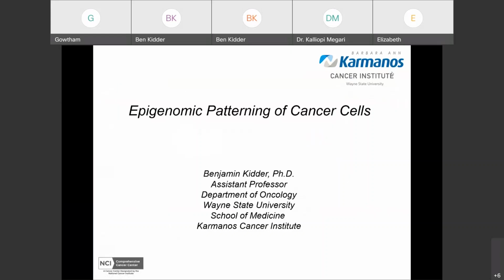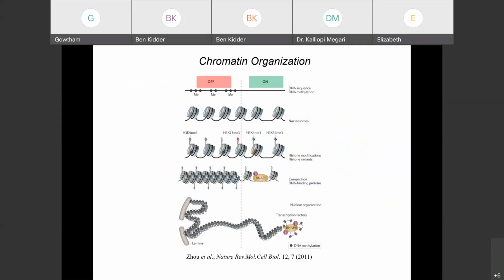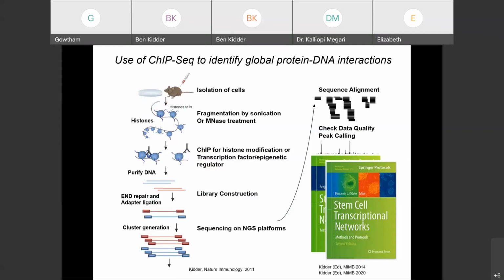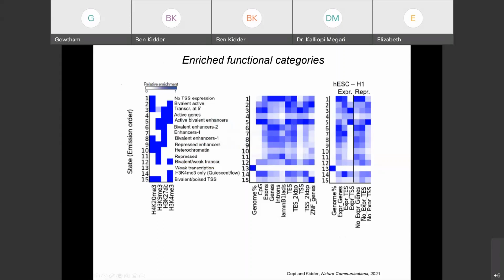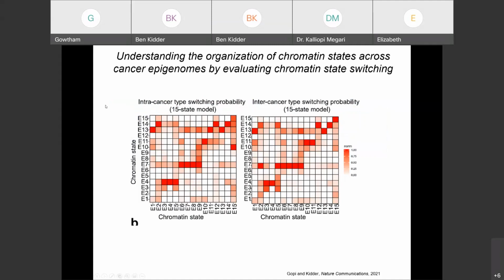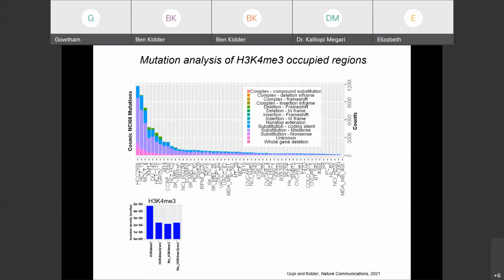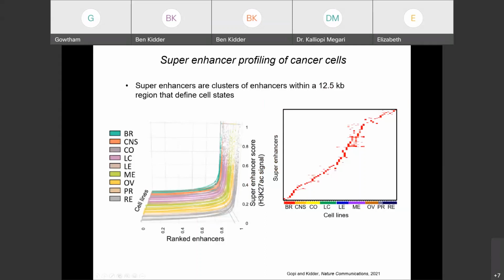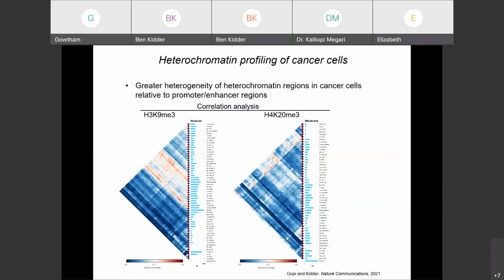Benjamin Kidder, Karmanos Cancer Institute, USA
Epigenomic patterning of cancer cells